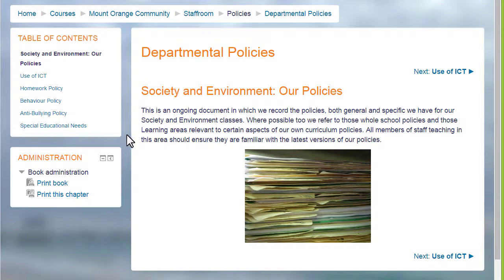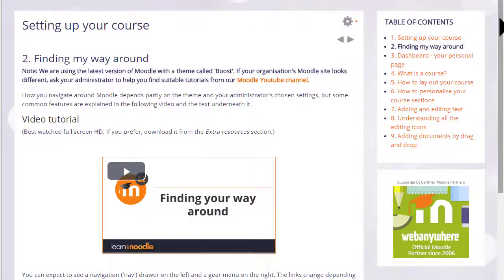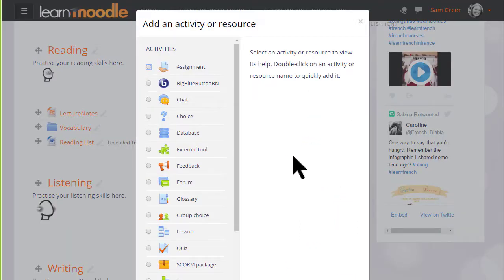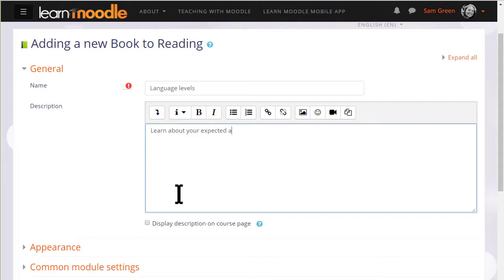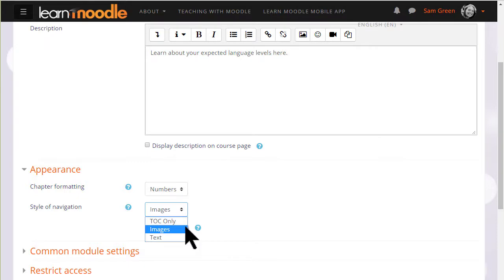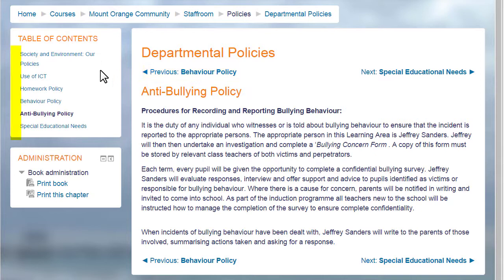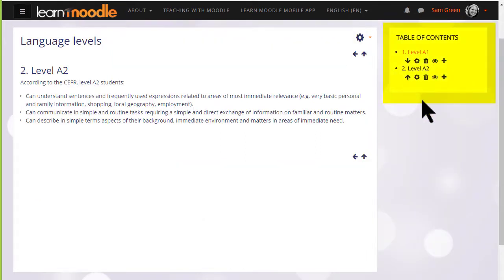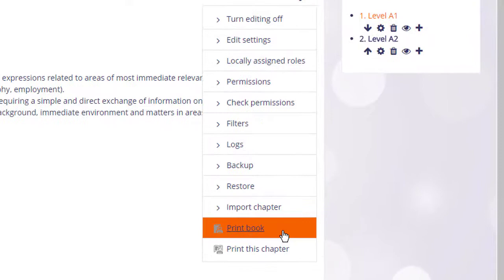18. Book: connected pages in Moodle 3.3